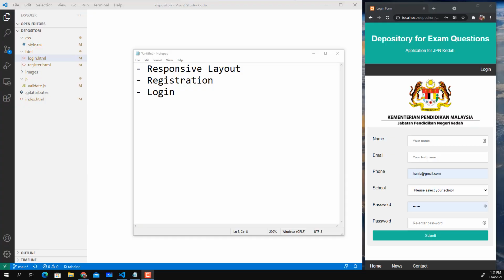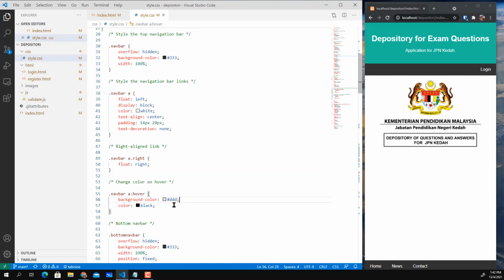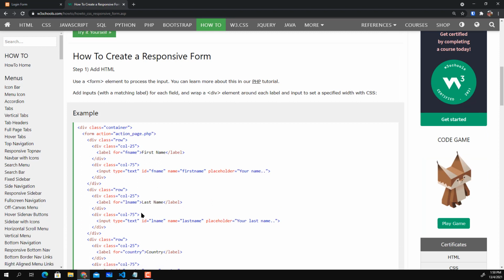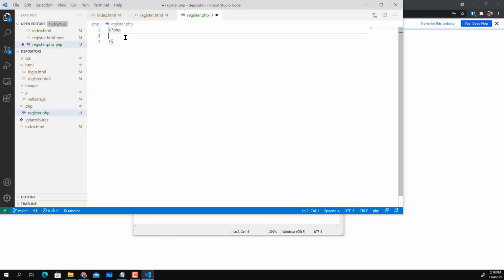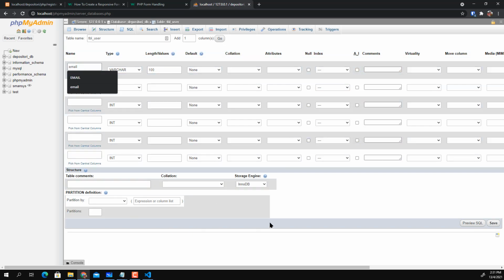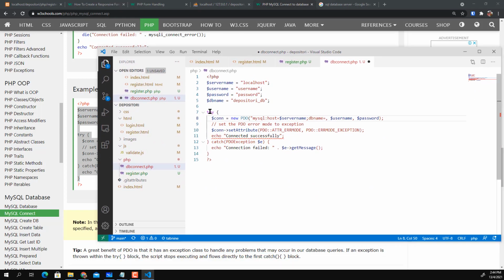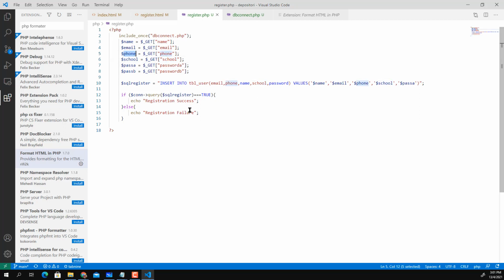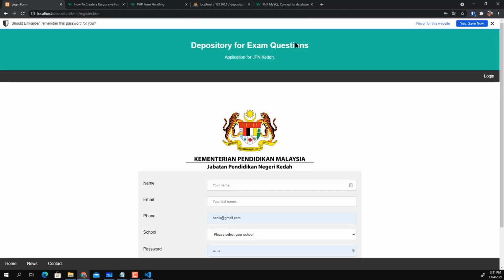Basic Responsive Web Design with CSS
This is just a quick share with my class. No editing at all.